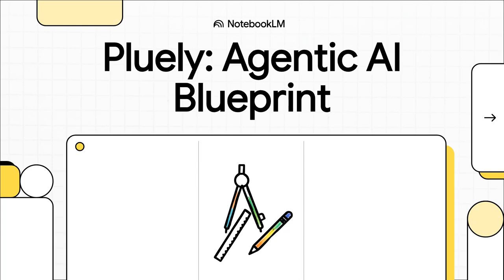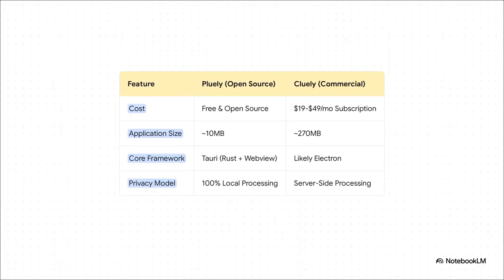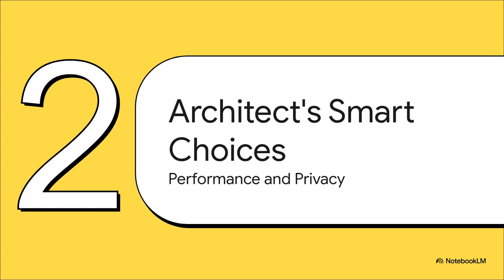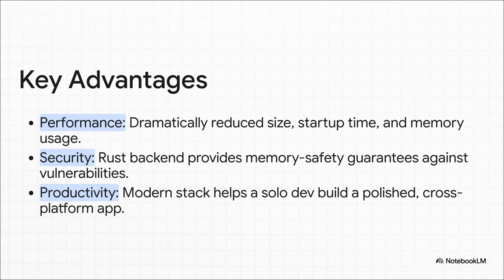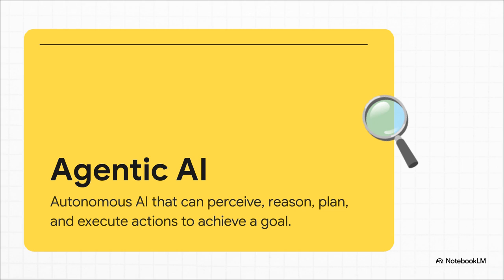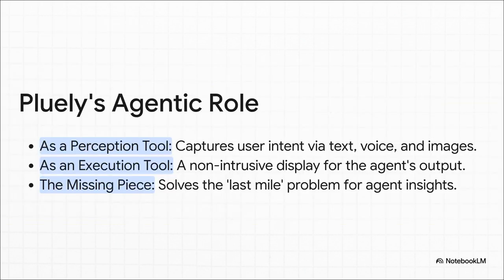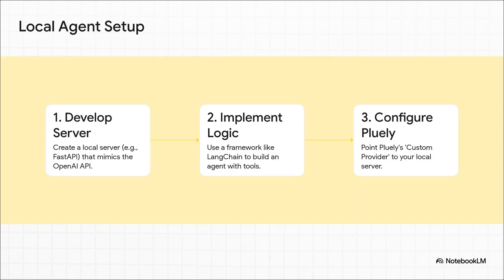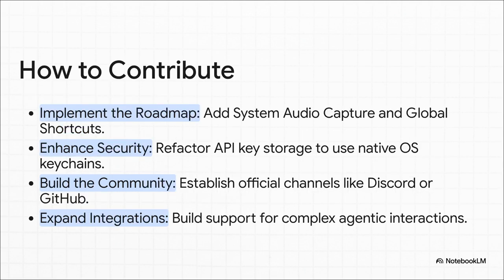Pluely - Open-Source Stealth AI Assistant (Overview)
evaluation of Pluely, an open-source AI assistant designed for privacy and stealth. It highlights Pluely's Tauri-based architecture, which enables a minimal footprint and superior performance compared to its commercial counterpart, Cluely. The document emphasizes Pluely's role as a Human-in-the-Loop (HITL) interface within broader agentic AI systems, leveraging its multi-modal input and unique translucent overlay for discreet assistance. While acknowledging its potential for agentic integration through custom provider hooks, the analysis also points out the project's early maturity and single-developer status as significant risks for enterprise adoption, recommending it primarily for proof-of-concept development. Ultimately, Pluely is presented as a technically impressive and strategically important project, offering an elegant solution to the challenge of seamlessly integrating AI assistance into human workflows.